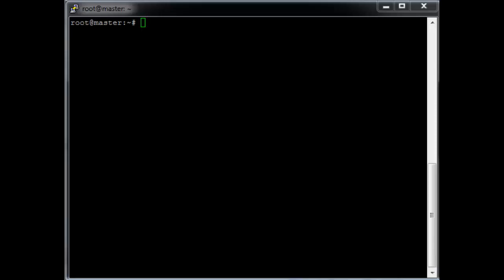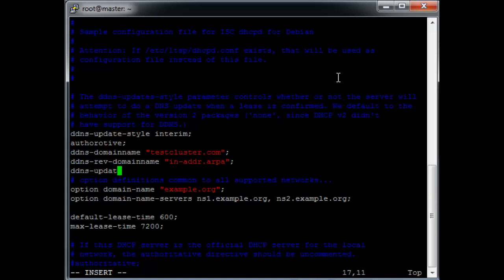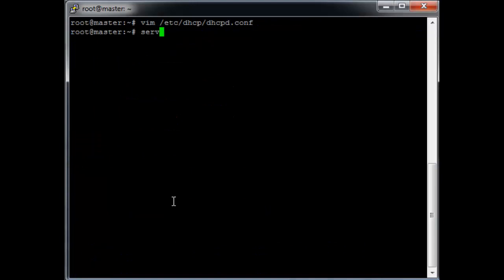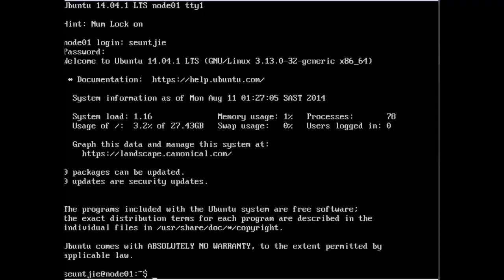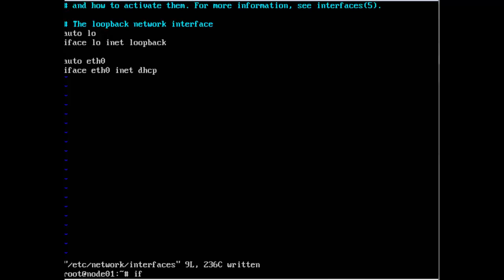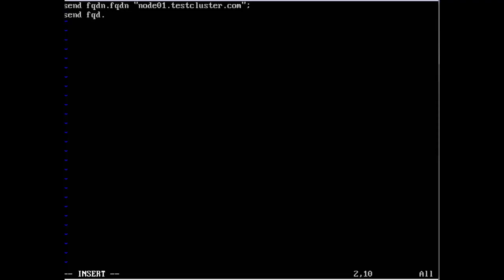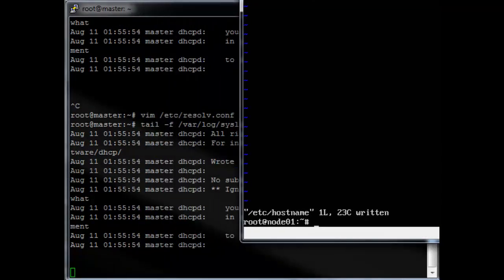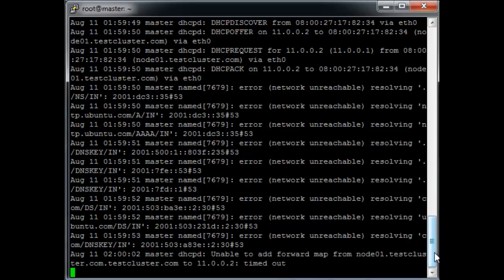Creating a virtual cluster: Ubuntu. Part 3 (DHCP)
In this tutorial series I set up a virtual cluster using Ubuntu server and Oracle virtual box. In this video, I set up dhcp and start to configure ddns